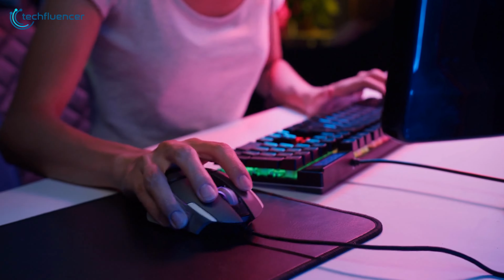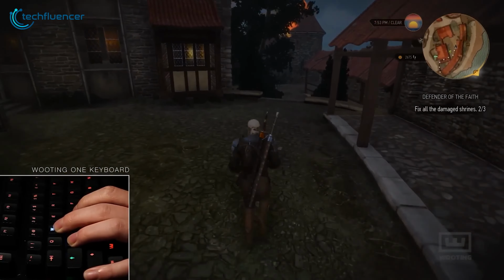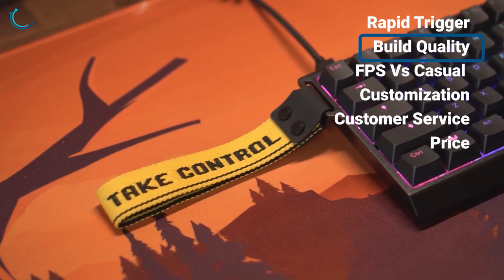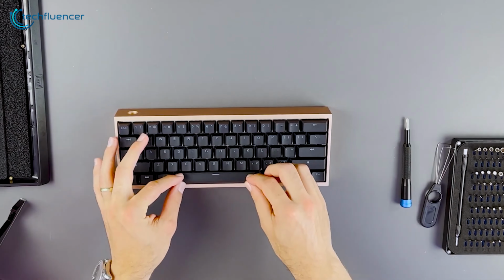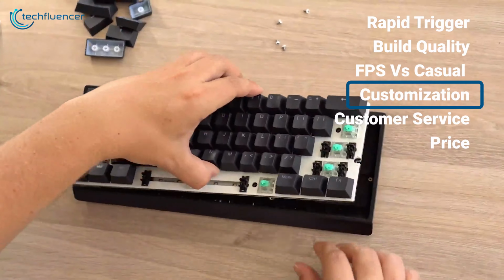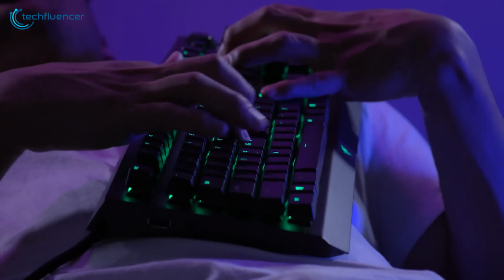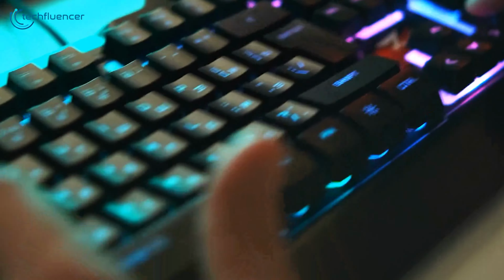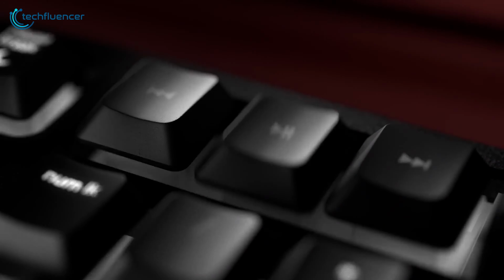Wooting Vs Razer | Who Makes the Best Gaming Keyboard?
Wooting and Razer, two titans in the industry, are at the forefront of gaming keyboard innovation. Rapid trigger technology promises to boost gaming performance by reducing latency and increasing responsiveness, giving gamers a critical edge. As both companies push the boundaries of what gaming keyboards can achieve, the question arises: who does it better?